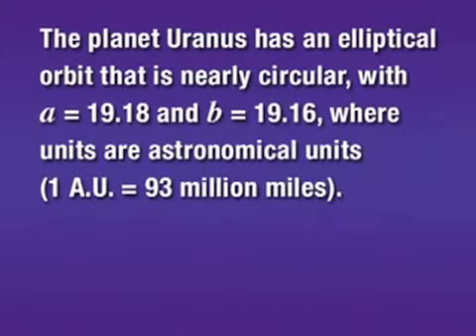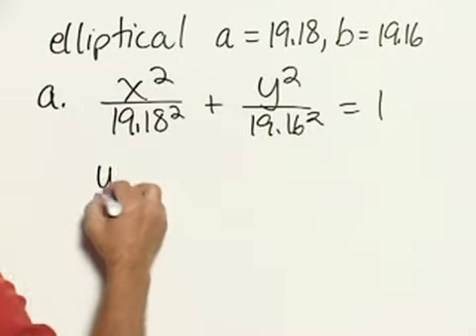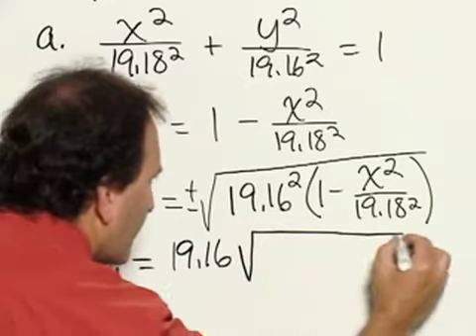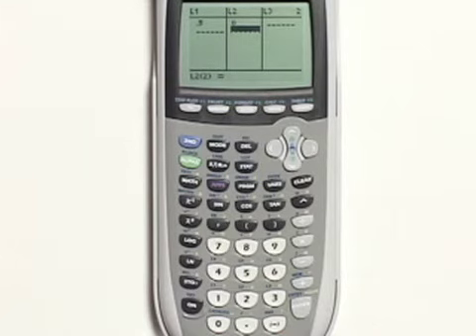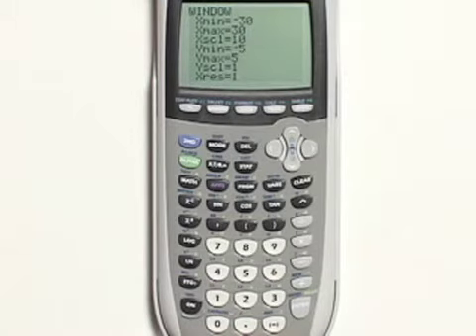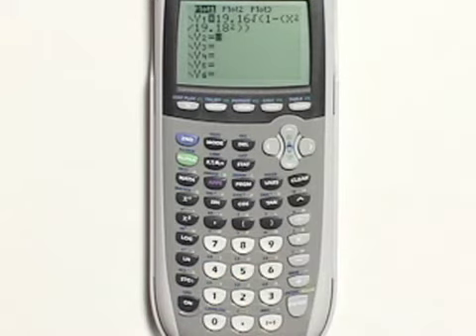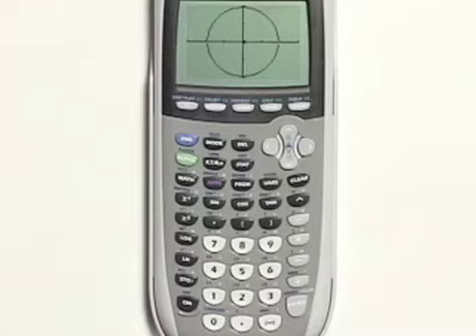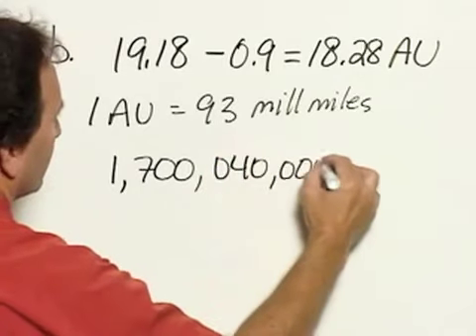Rockswold/Krieger Combo Alg Ch13 Ex17